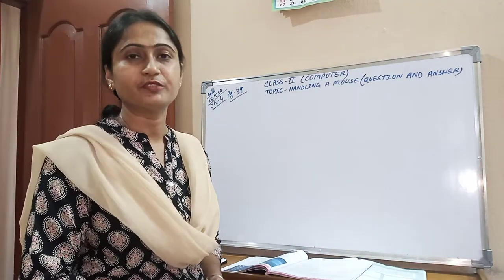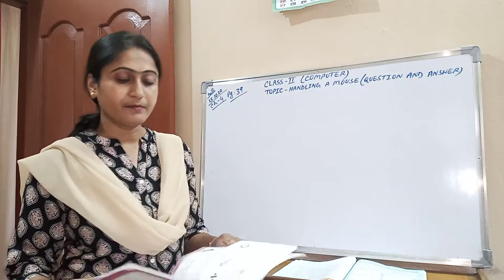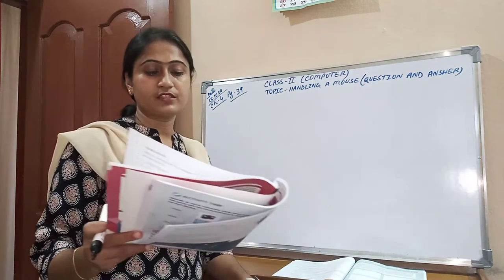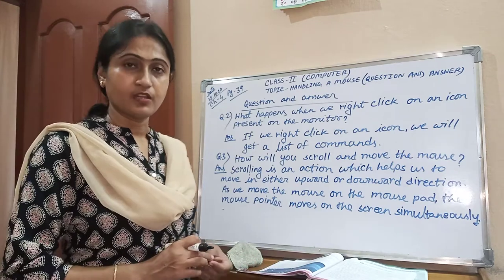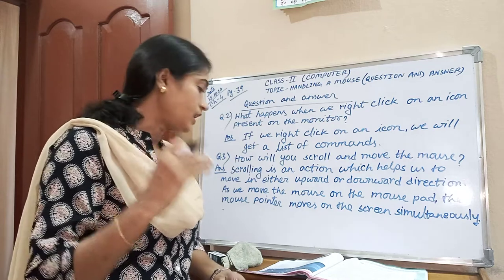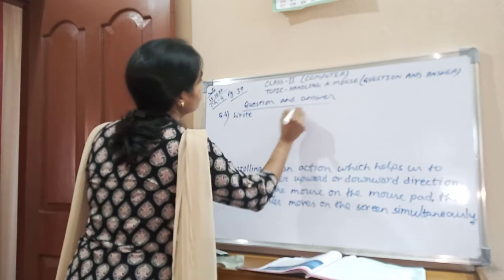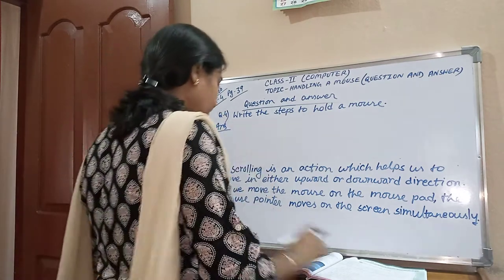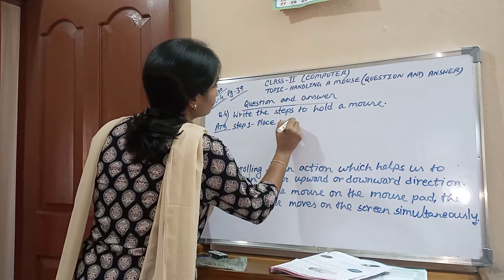CLASS II COMPUTER (TOPIC : HANDLING A MOUSE)